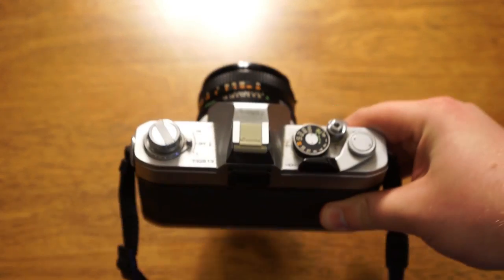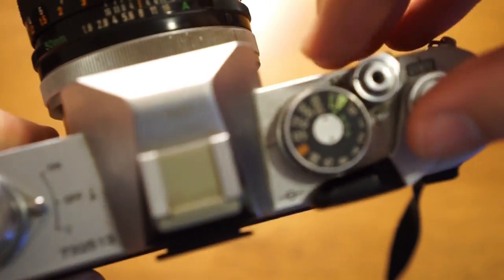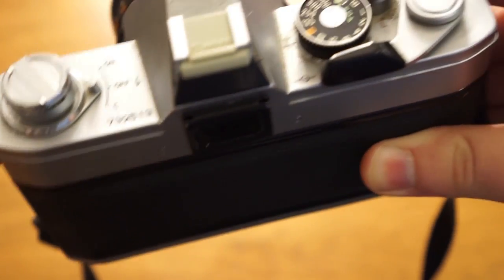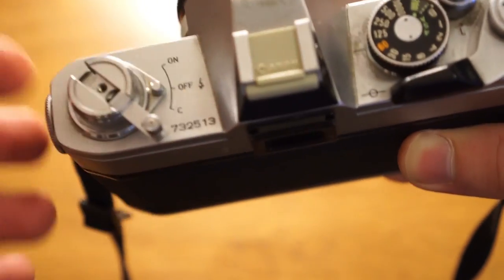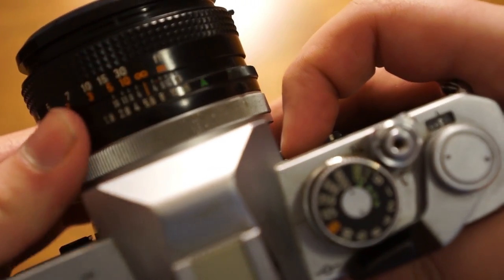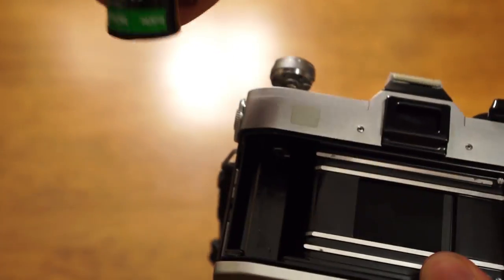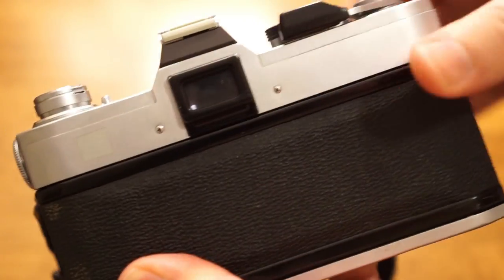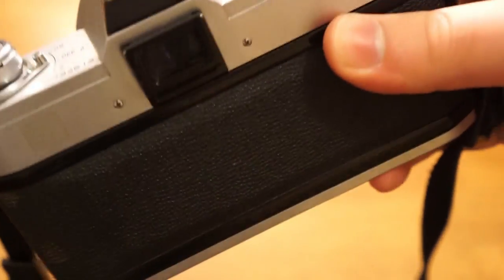Canon FTB 35mm Film Camera Review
In this week's episode, I review the Canon FTb 35mm film camera.  This one is fully manual (with the exception of a light meter): all cranks and dials.  I've had a lot of fun shooting with the camera and it's produced some great results for me, in my opinion.  If you're looking for a manual 35mm camera, this is a great option.  It's built really well and you can find plenty of them on the used market for VERY reasonable prices.

All my videos are shot with the Sony A6000, find it on Amazon: